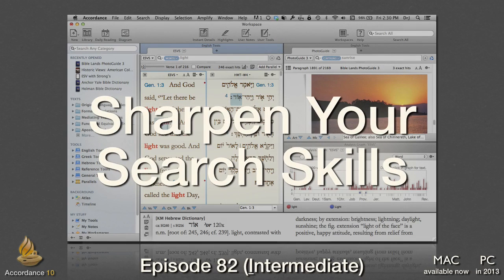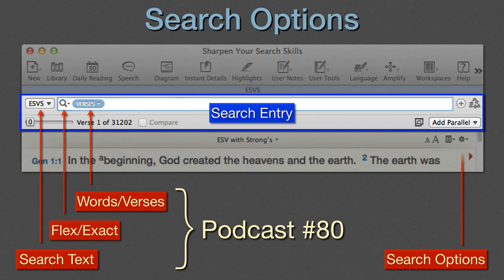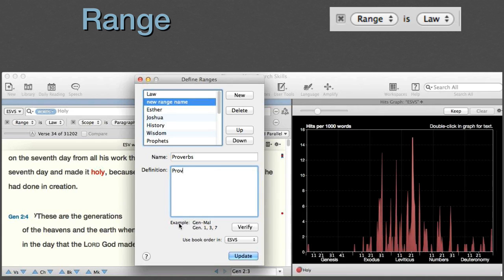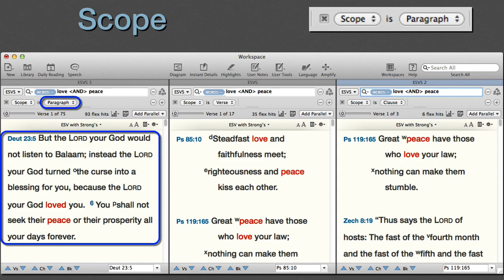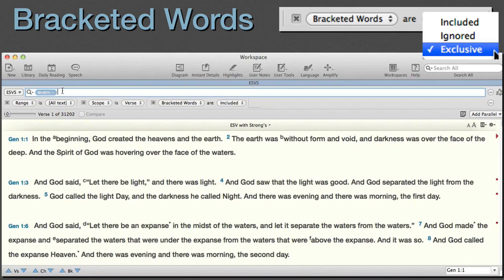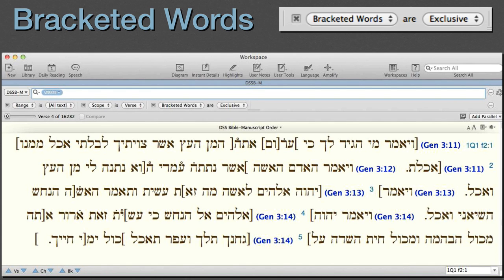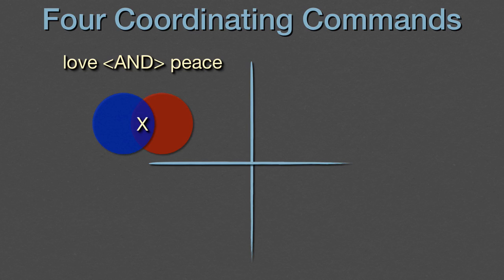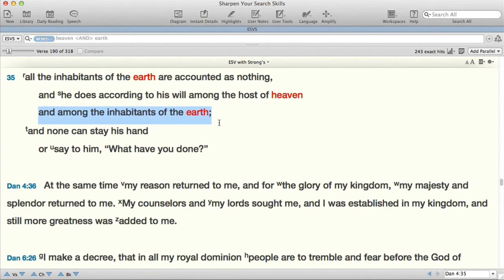#82) Sharpen Your Search Skills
[Intermediate: Accordance 10] Search options and Search commands are two additional ways to sharpen your searches. In this podcast Dr. J explains both and gives specific examples of their usefulness.